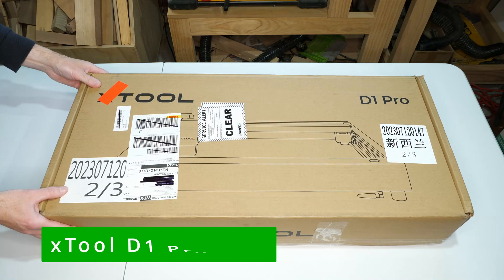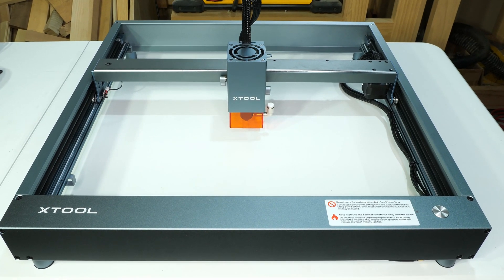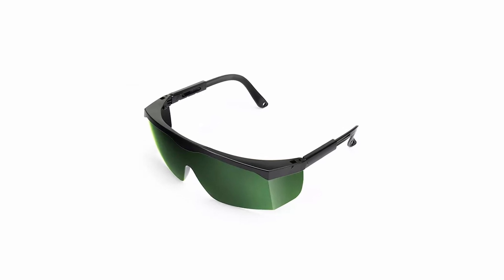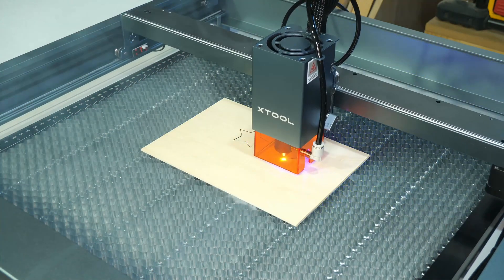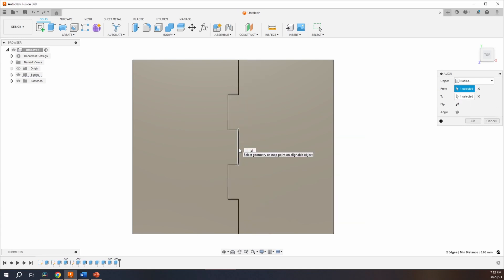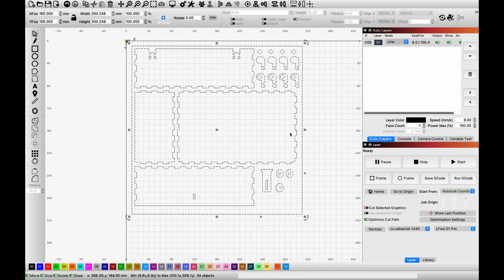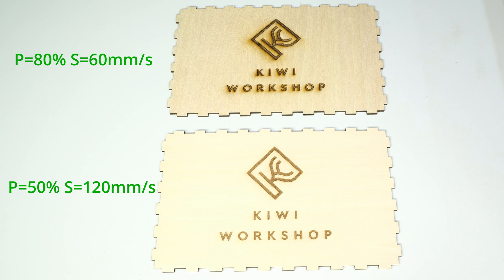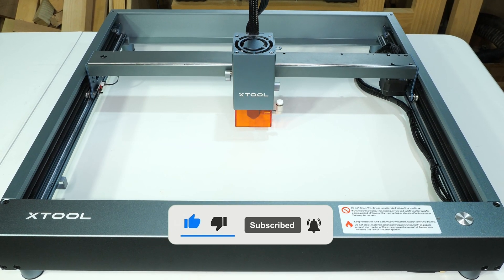xTool D1 Pro Laser Machine Review and Tutorial For Woodworking Including Laser Cut Box Project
In this video I review the xTool D1 Pro 20W laser cutter and engraver for woodworking. I briefly go over the assembly and setup then take you through the full journey of designing and building a laser cut box. I'm sure you will be impressed at what this laser machine is capable of!

Build plans for xTool enclosure with smoke extraction
Build plans for the laser cut box

Timestamps:
0:00 Intro
0:18 Unboxing
1:00 Documentation
1:25 Assembly
2:11 Setup and Creative Space Software
4:53 Air Assist
5:20 Honeycomb Working Panel Set
6:47 Laser Cut Box Project
6:59 Laser Kerf
7:40 Fusion 360 Box Project Setup
8:12 Kerf Correction
10:41 LightBurn Software
13:12 Laser Cut Box Assembly
14:27 Outro

Thank you @xToollaser for sending me an xTool to review!